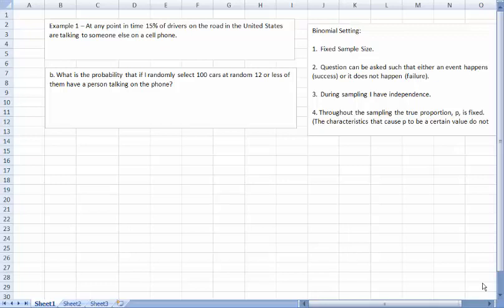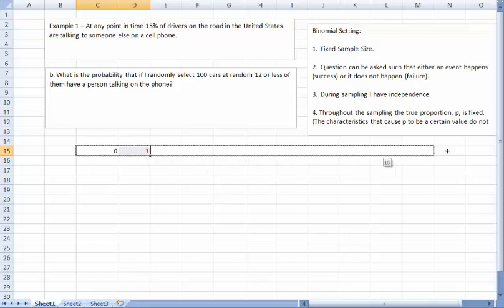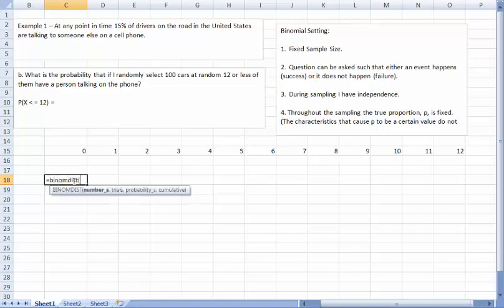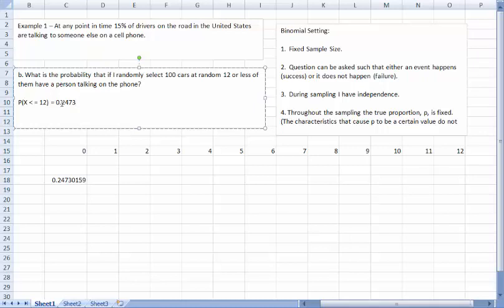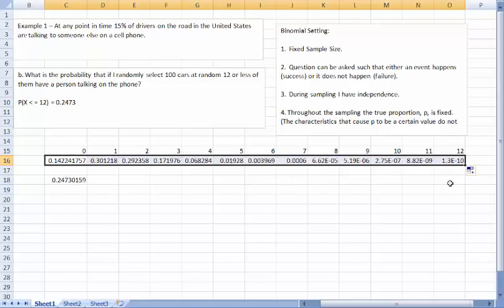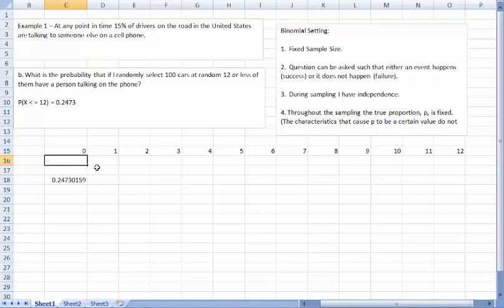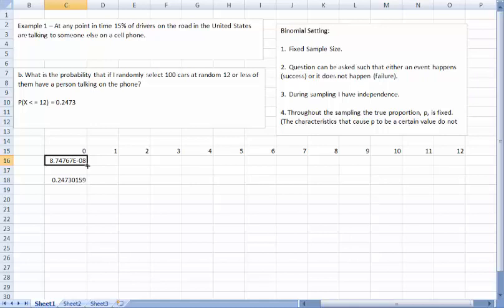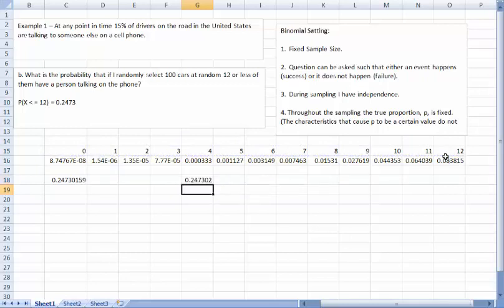binomial excel ti less than